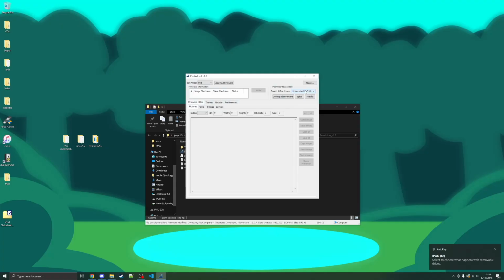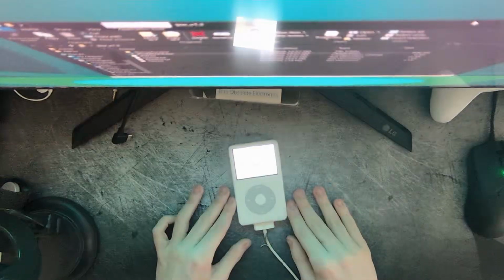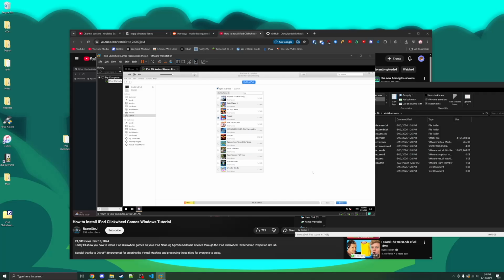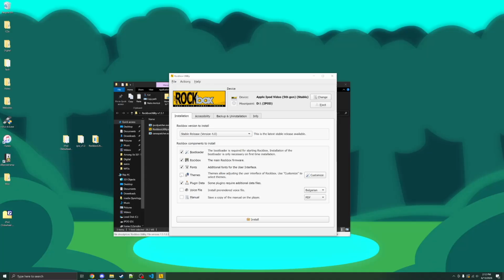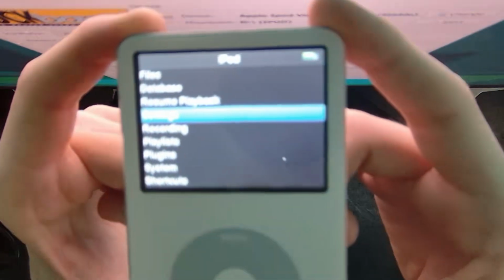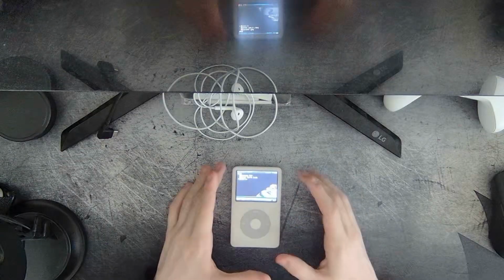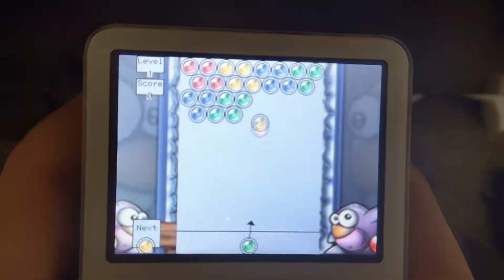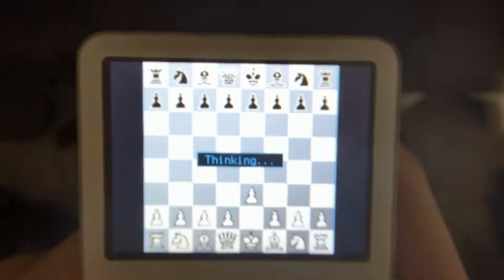I modded my iPod classic (LarpPods Part 2)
This was not fun to edit

0:00 Intro
0:16 iPod Wizard
2:30 Clickwheel Games
5:45 Rockbox
13:03 Outro